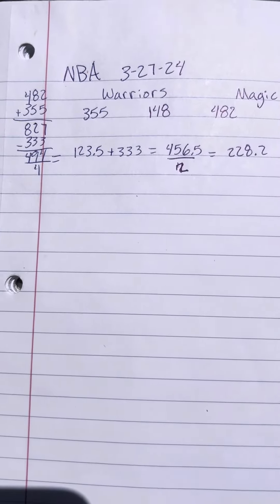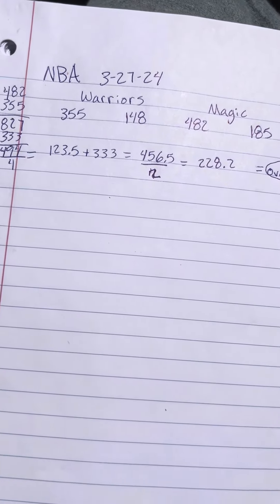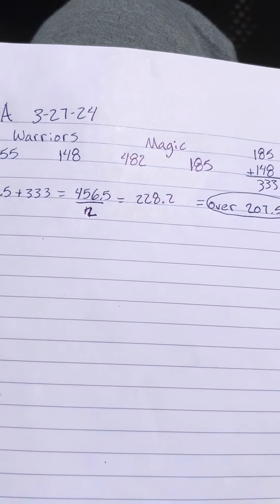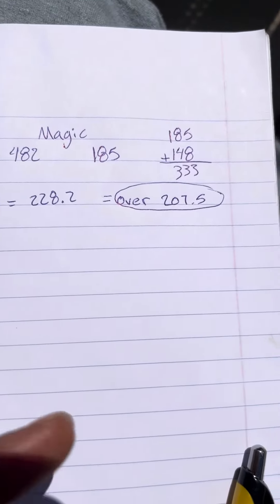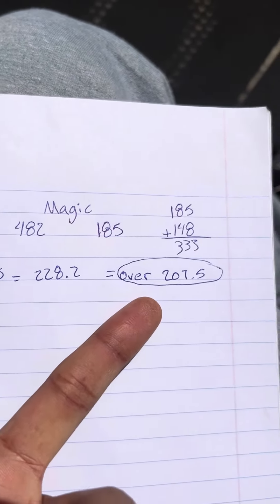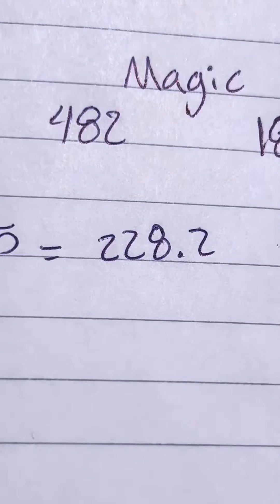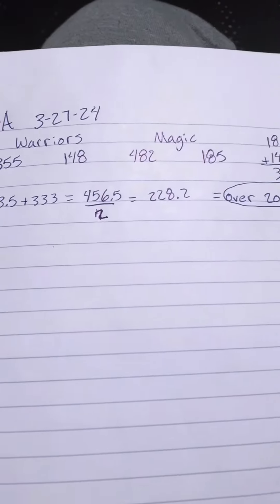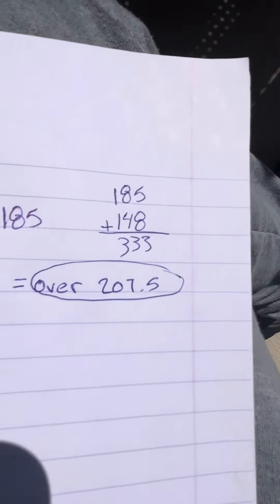NBA MARCH 27, 2024: Warriors vs Magic ( Over and Under Bets )